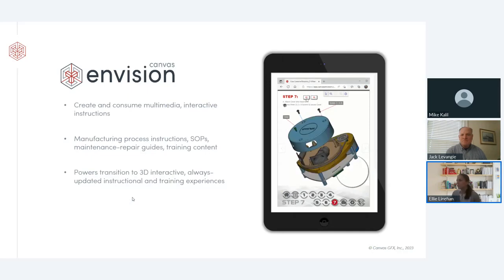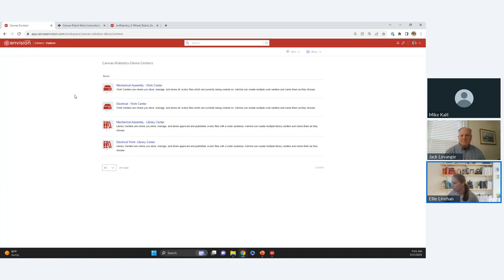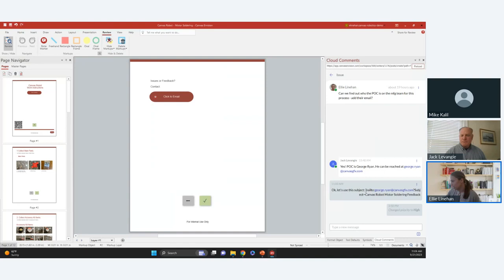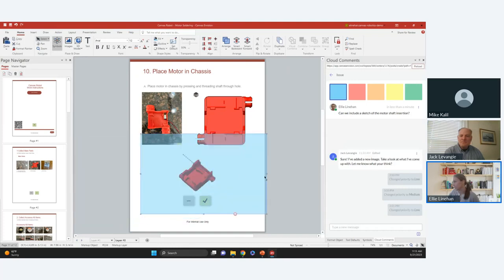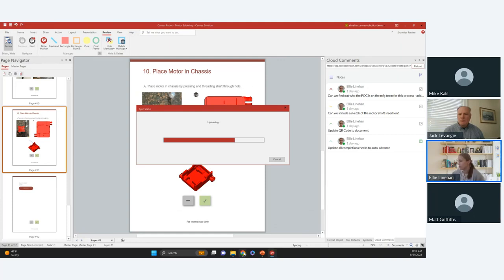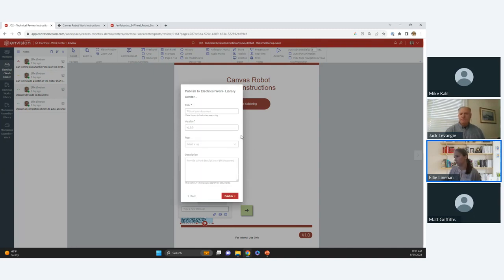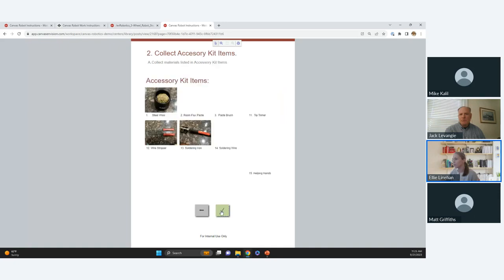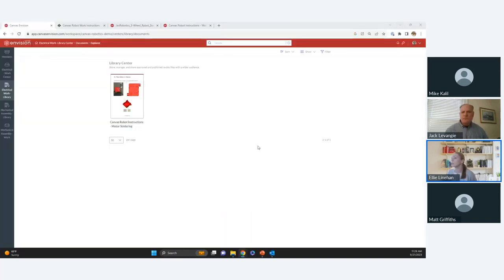Webinar: Power Real-time Collaboration with Envision 3D Interactive Viewer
With the Canvas Envision 2D and 3D interactive web viewer, users can inspect, comment, clarify and request more information. Easy control privileges empowers teams to collaborate globally to create perfect documentation.

The integrated web viewer can deliver interactive and audiovisual instructional experiences directly from your PLM, MES or documentationmanagementsystem. Downstream users can view and interact directly with embedded 3D models and animations to learn autonomously to understand precisely what they need to do.

In a world where distributedteams have become the norm, the ability to colalborate regardless of location is an operational essential. The Envision webviewer gives users a suite of tools which allow them to inspect, comment, clarify and request more information. The ability to control privileges makes it easy for teams to work together to create perfect documentation and for content consumers to check their understanding.

To learn more about Canvas Envision, the award winning connected knowledge platform for manufacturing ecosystems, talk to us